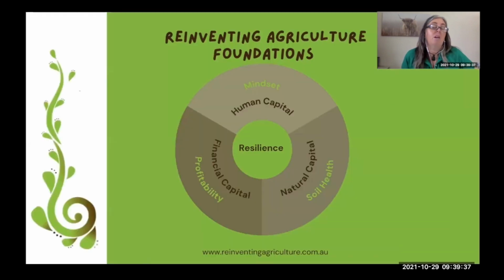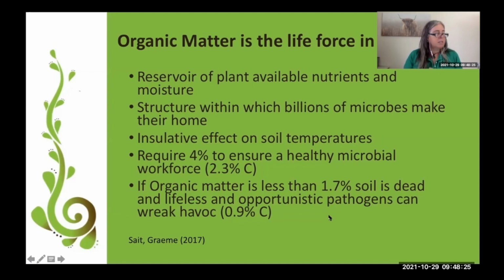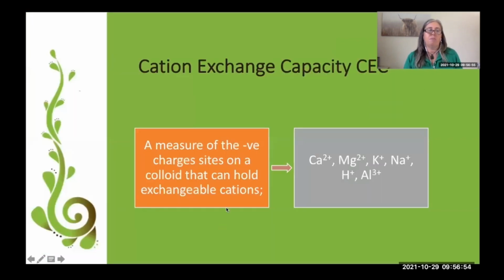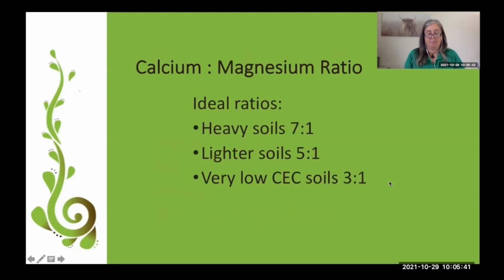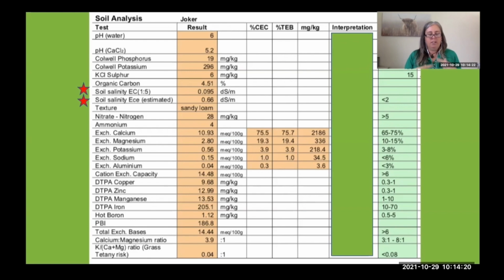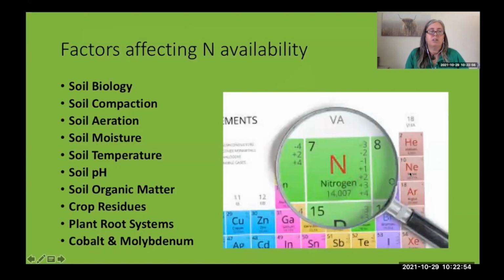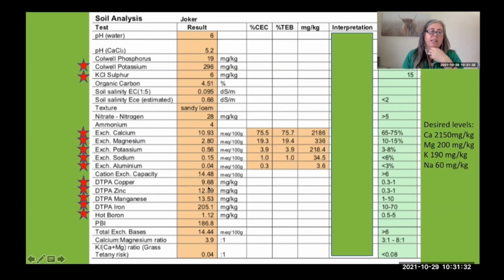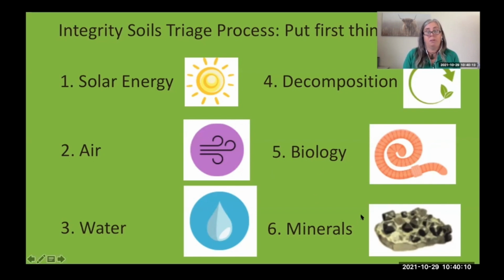Regenerative Agriculture Coach Kim Deans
Kim Deans is a leading expert regenerative agriculture coach who is a Coach-Educator -Facilitator with Reinventing Agriculture and specialises in biological farming systems and their management in Australia, Nz and the USA.

Kim has also been personally affected by the 2019 NSW Tingha fires and will share how practising regenerative agriculture principles improved the resilience and recovery of her property.

In this video Kim wil go through how to read your soil test, teach you about your soils, what they tell us?

And explore how the soil tests indicate some of the physical, biological, and weed issues you may encounter. Beyond what fertilisers or other inputs to put on!